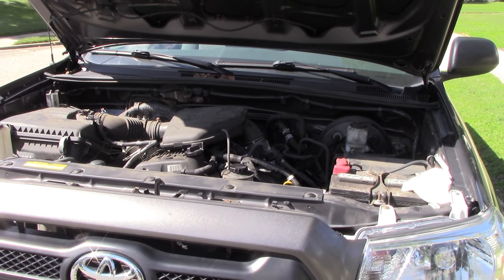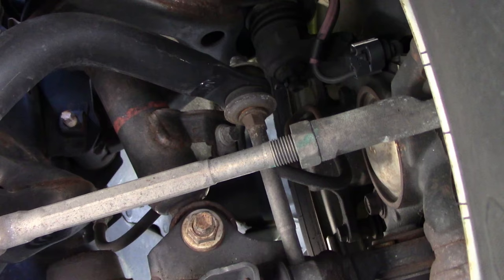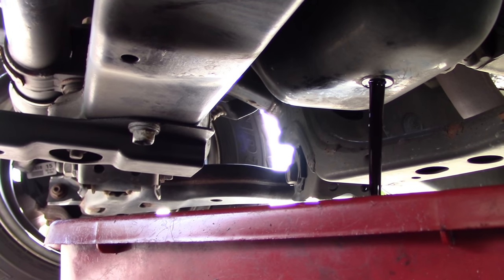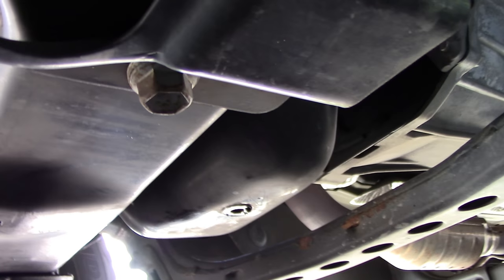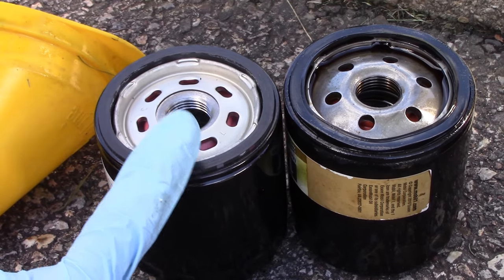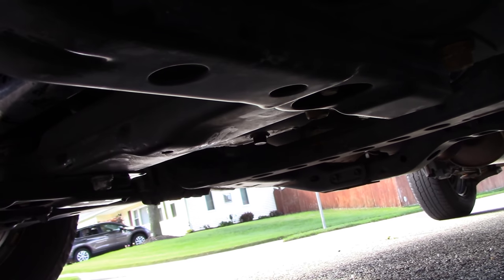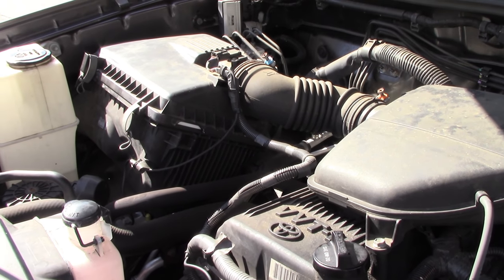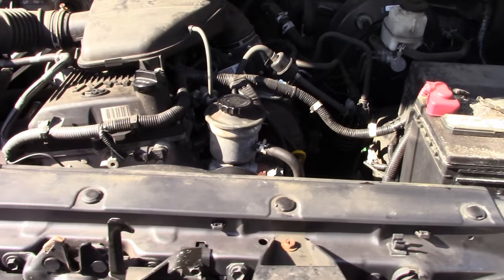Real Car Stuff - Oil Change Time!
Doing an oil change on my Toyota Tacoma. I figured I'd share some of the experience.